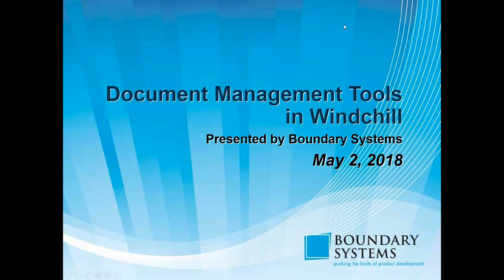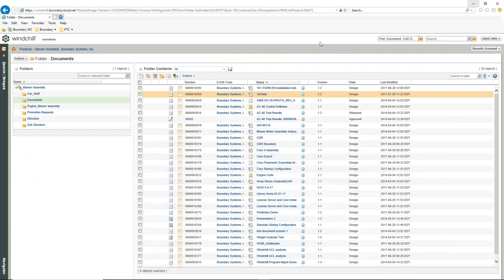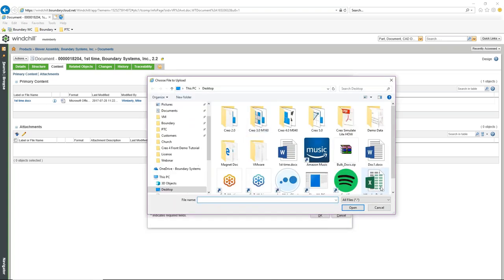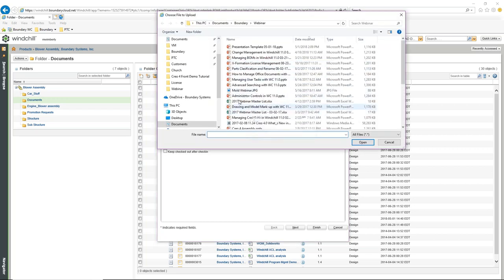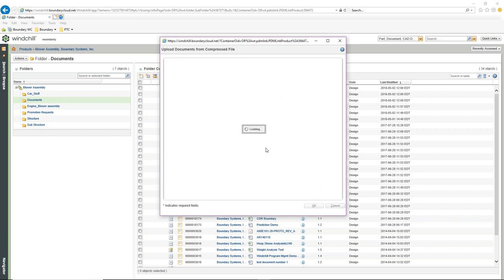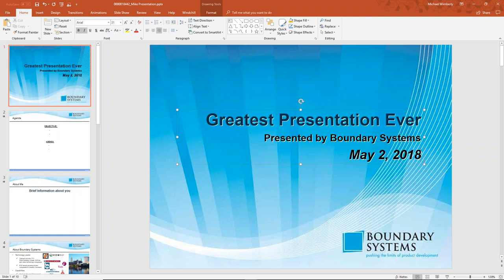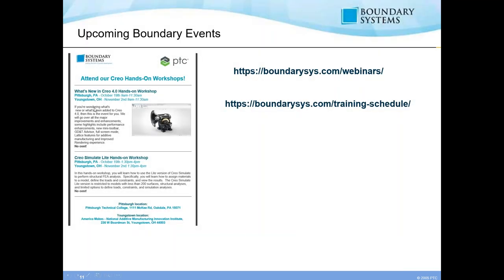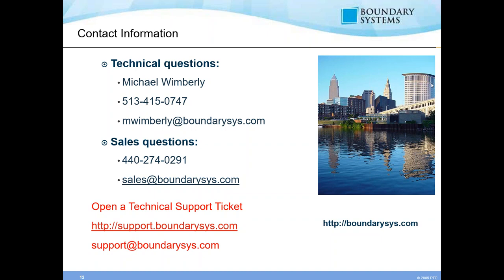Advanced Document Management with Windchill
All documents are not the same, and your document management systems shouldn't treat them like they are.  PTC Windchill PDMLink gives you the tools to manage the unique requirements of all of the different document types that are critical to your business.

From standard templates, to document specific attributes, to custom workflow processes, join this webinar to see how Windchill can be used to satisfy your organization's most demanding document management needs.